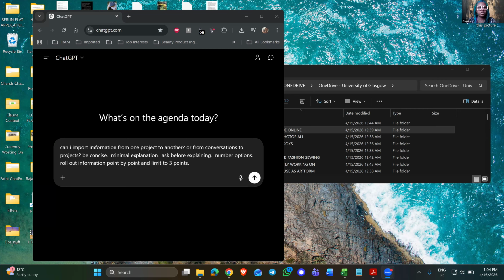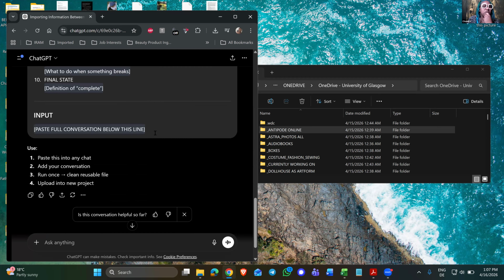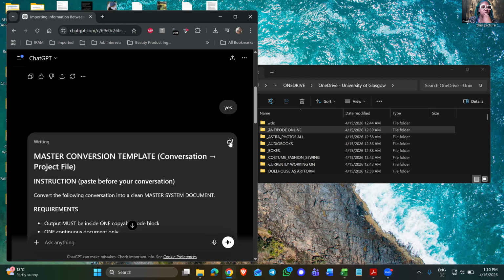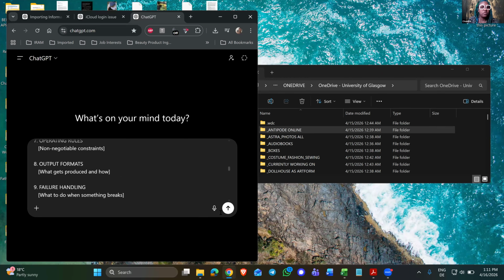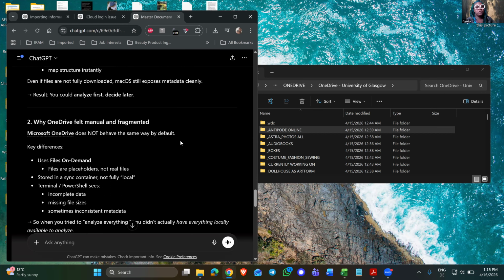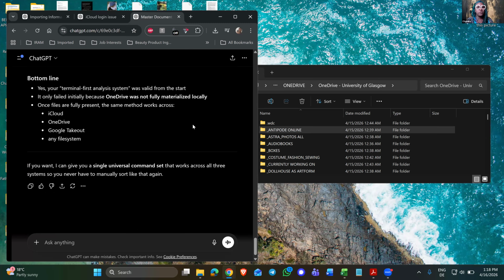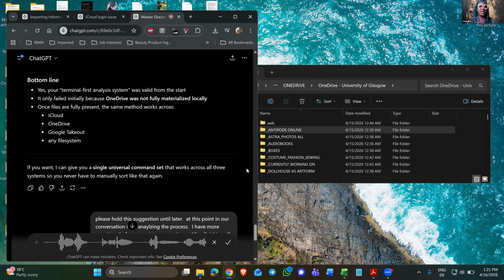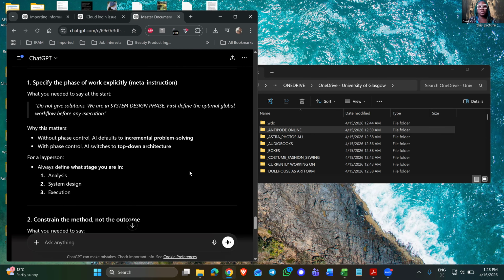Why OneDrive Forced Manual Sorting (AI Explained) & How To Get To Terminal First System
I could have avoided manual sorting. I didn’t.
Here’s what actually went wrong.

This video breaks down why OneDrive forced a manual workflow while iCloud allowed full terminal-based analysis.
Covers AI prompting, system vs reactive workflows, and how to avoid unnecessary labour in file organisation.

Topics covered:
— Using PowerShell with ChatGPT to organise files
— Discovering automated vs manual sorting workflows
— Google Takeout, OneDrive, and iCloud differences
— Why iCloud works seamlessly with terminal analysis
— Why OneDrive requires full local sync (“hydration”)
— Terminal-first analysis vs reactive sorting
— How AI defaults to reactive mode (and how to fix it)
— Moving from conversations to projects for memory
— Manual transfer vs reusable project workflows
— Creating master system documents from conversations
— Learning how to “speak to AI” for better outputs
— Forcing AI into system design mode

TIMESTAMPS

0:02 — No technical background, starting point
0:24 — Using AI + PowerShell for file organisation
0:42 — Early manual sorting workflow
1:15 — Discovery of automated sorting via code
1:54 — Google Takeout and storage constraints
2:29 — External hard drive + OneDrive download
3:20 — Goal: no manual sorting
3:39 — iCloud as final dataset
4:07 — Scaling batch processing (10 → 5000 files)
5:02 — Moving to ChatGPT projects (memory)
6:22 — No direct import between projects
7:07 — Manual transfer + optimisation workflow
9:03 — Rebuilding iCloud process in new chat
13:03 — Key question: why iCloud vs OneDrive differed
15:09 — Answer: iCloud vs OneDrive system design
16:18 — Files on demand vs full local files
17:35 — Correct workflow: analyse first, then act
19:01 — Terminal-first system explained
20:22 — Switching to analysis-only mode
21:40 — How to prompt AI for better systems
24:11 — System mode vs reactive mode
25:00 — Key principle: define workflow before action
25:40 — Starting new system project